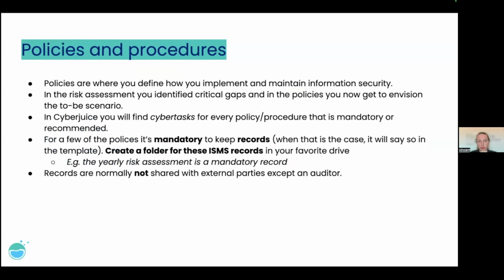M3 1 - Why Policies Matter